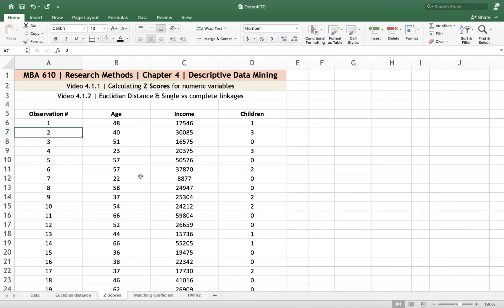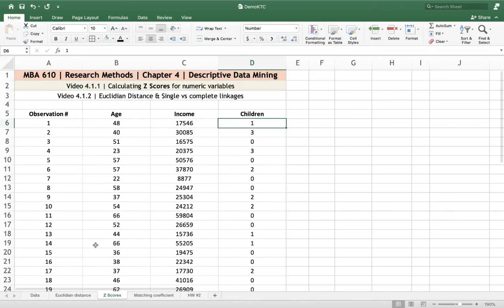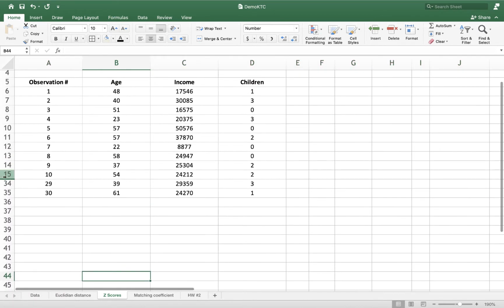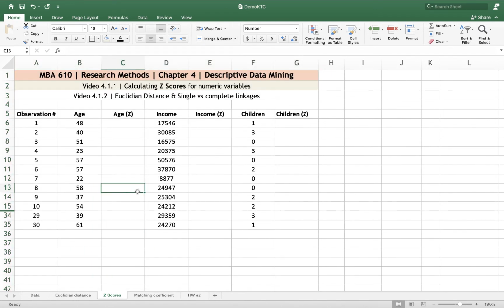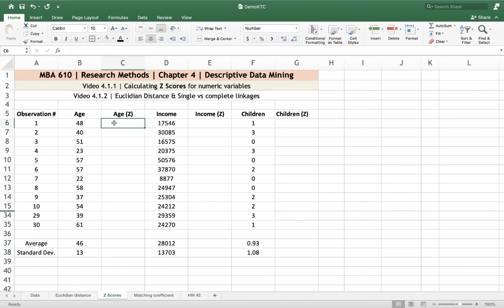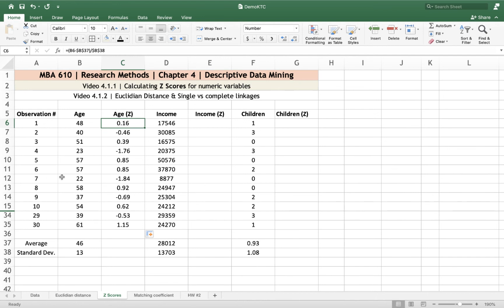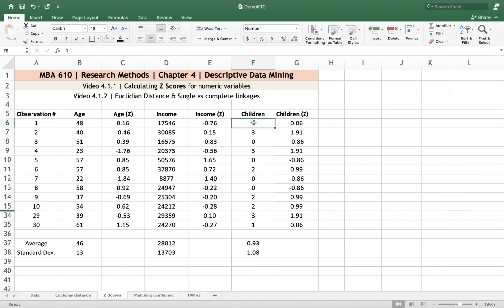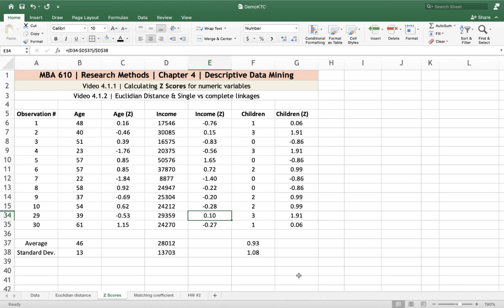MBA 610 | 4.1.1 | Calculating Z-Scores in Excel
Descriptive data mining requires us to estimate the similarity or difference between two different observations or clusters. This is difficult when some variables take on large values (income) while others take on small values (like number of children). Using Z-scores helps us standardize units so that the effect of differences in the large variables don't eclipse the effect of differences between small ones.